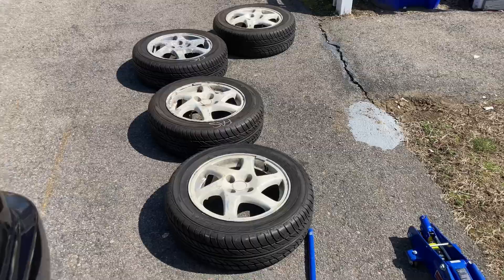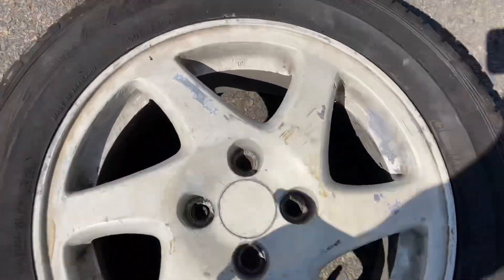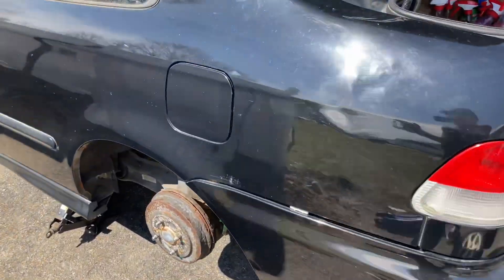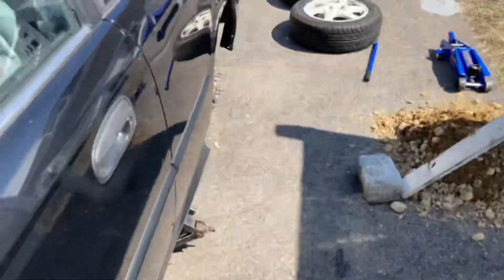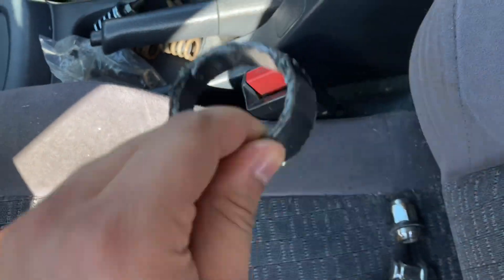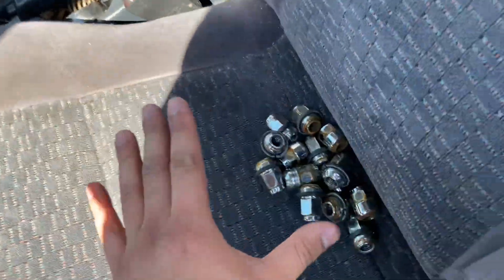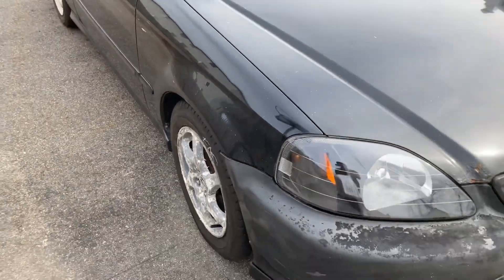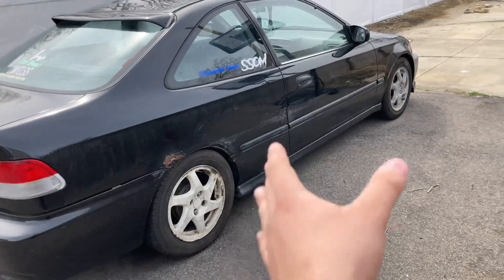I get a set of my dream wheels!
Finally I get a set of wheels that I’ve truly wanted 😂😅 not gonna lie it hurt the pockets but we gonna bounce back. Now I can check off the list that I’ve had gsr blades. Next will be si wheels tbh but time to clean these gsr wheels up and make them look pretty🙏.